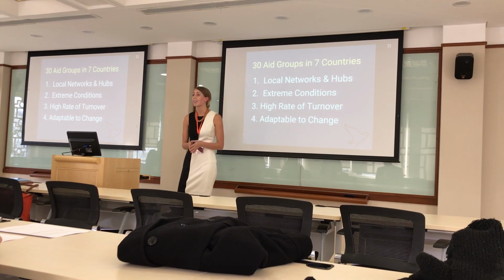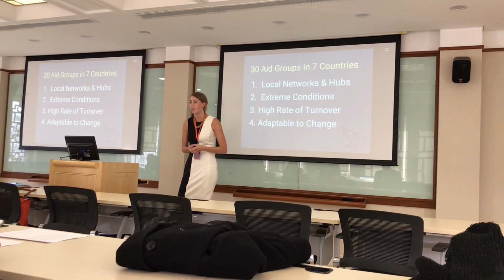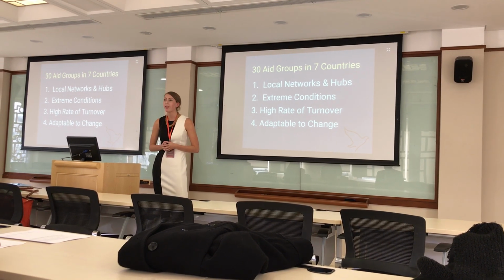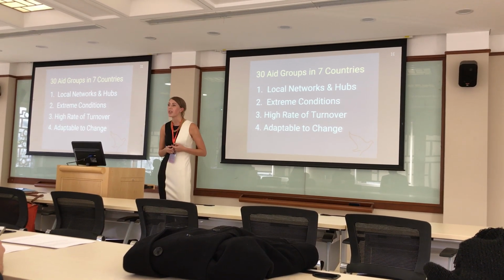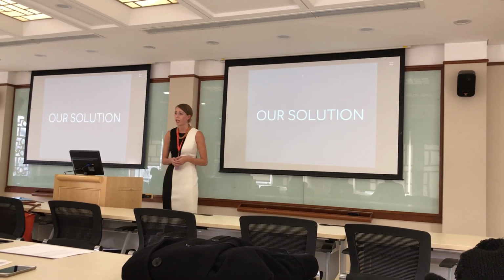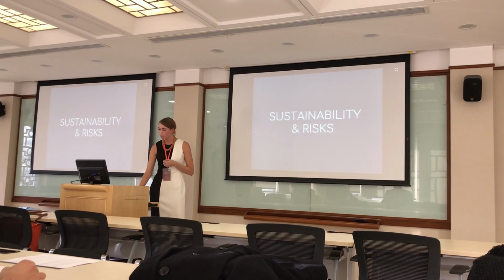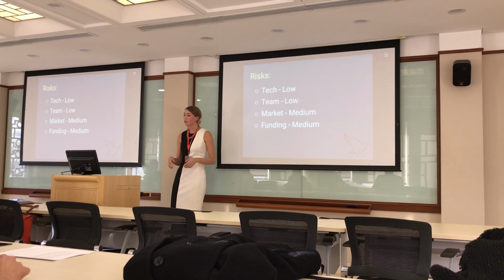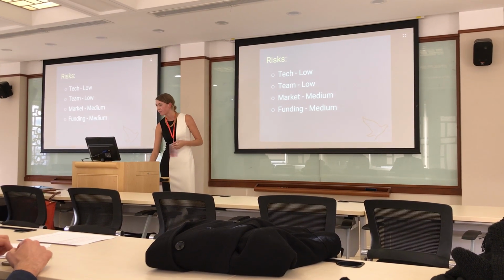Distribute Aid Pitch at Yenching Social Innovation Forum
Distribute Aid's Pitch at the Yenching Social Innovation Forum 2018. Delivered by the brilliant Nancy Fairbank.